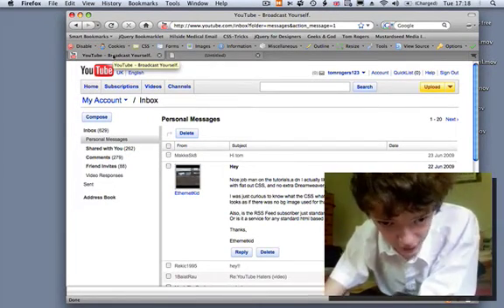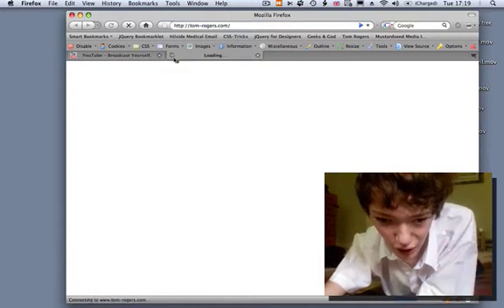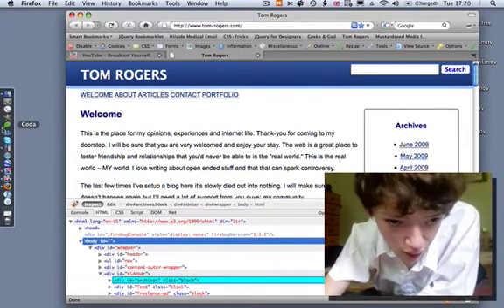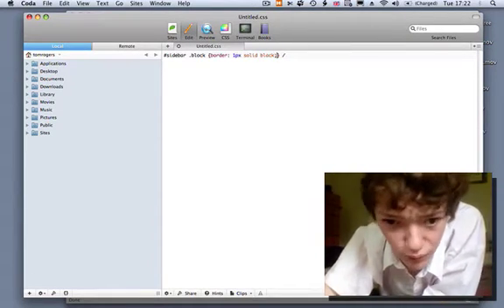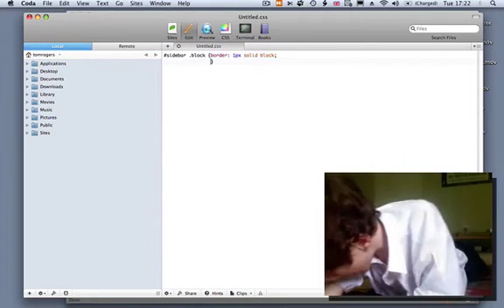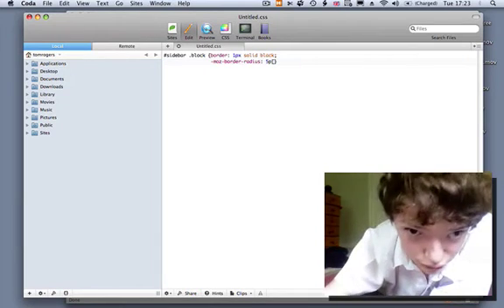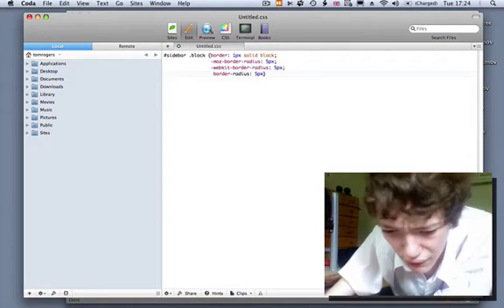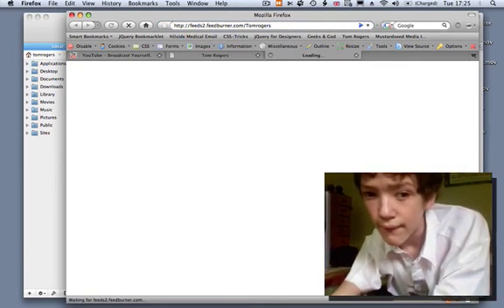Viewer Question - CSS Rounded Corners and RSS Feeds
- A question from EthernetKid regarding two separate web technologies.